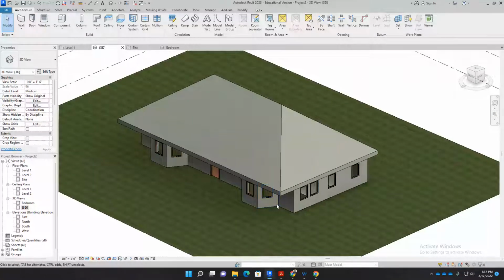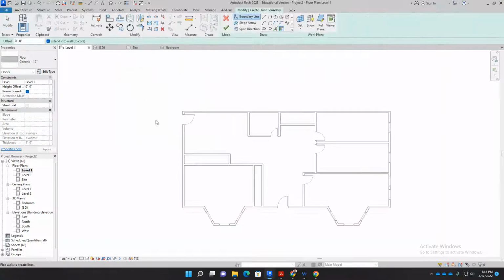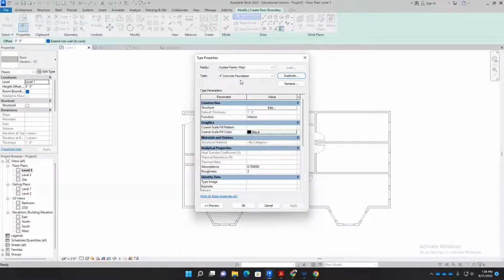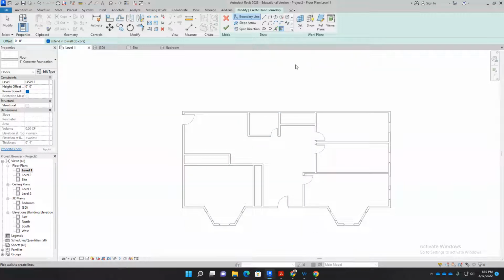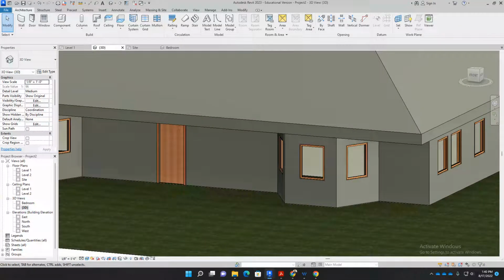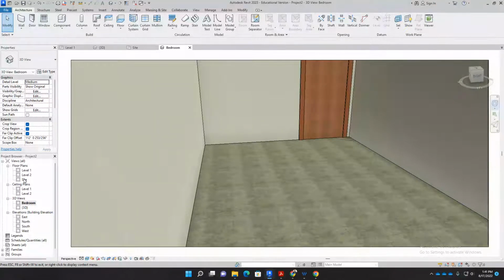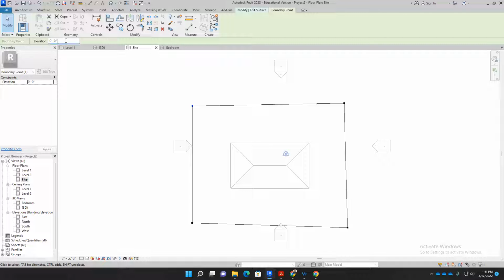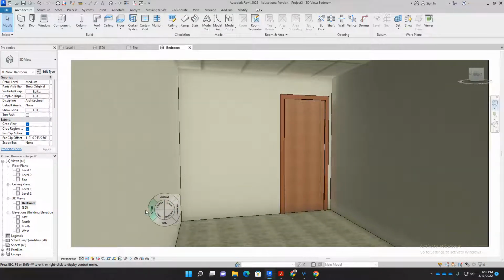Revit Basic House-Floors (Foundation)